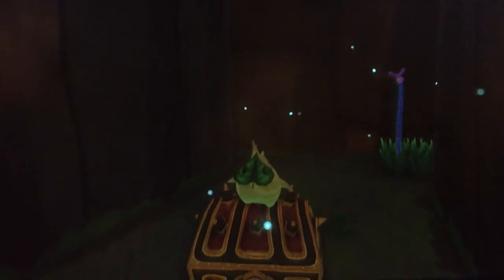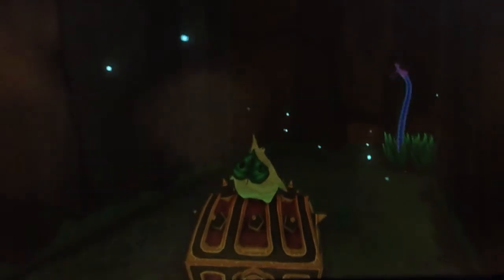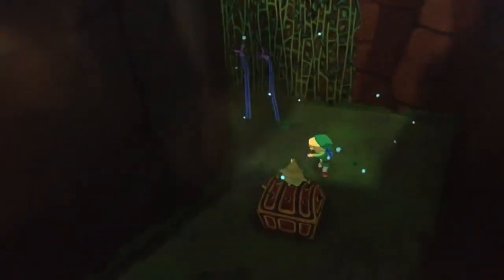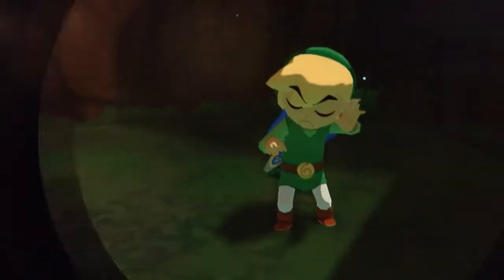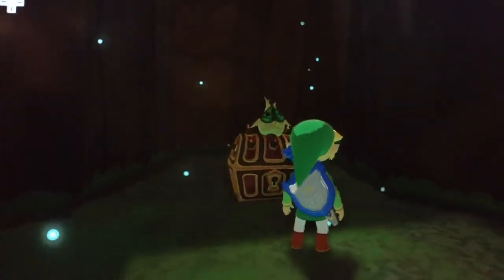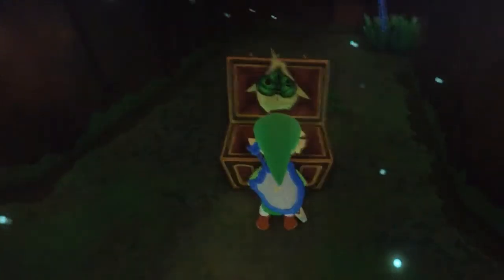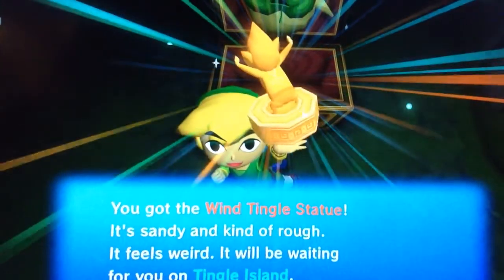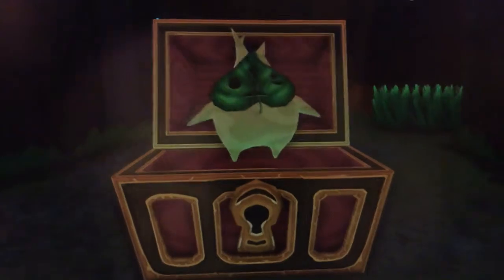The Legend of Zelda: The Wind Waker HD | Makar Glitch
While in the Wind Temple in The Legend of Zelda: The Wind Waker HD, I was using the Command Melody to control Makar and there was an unopened treasure chest nearby so I made him stand on it then I switched back to Link and opened the chest and Makar was floating in a way.